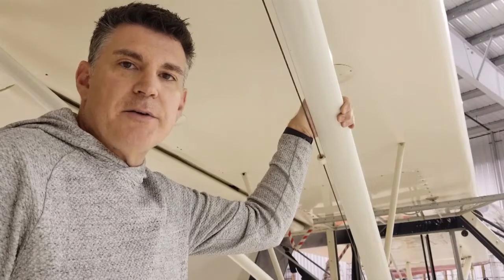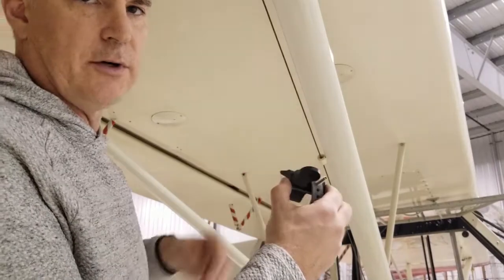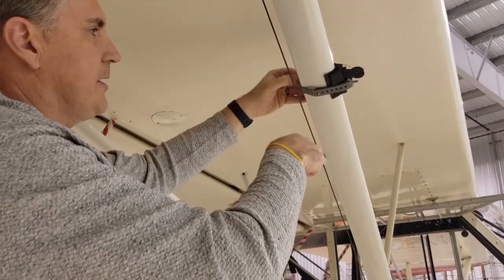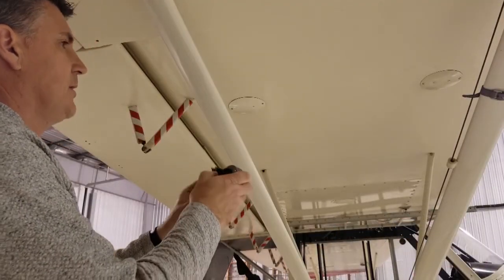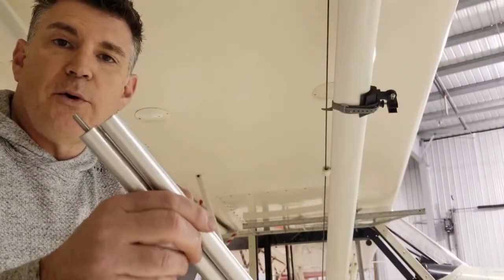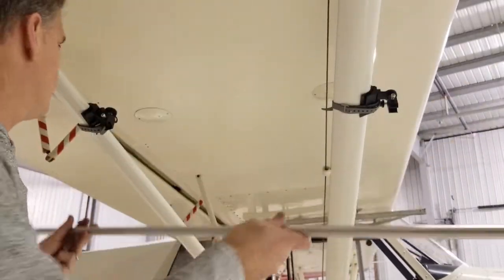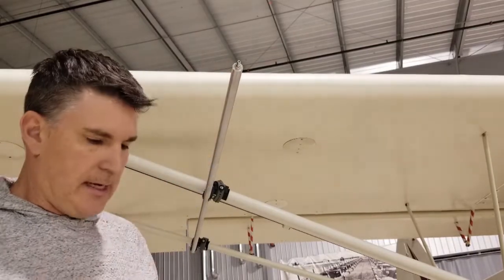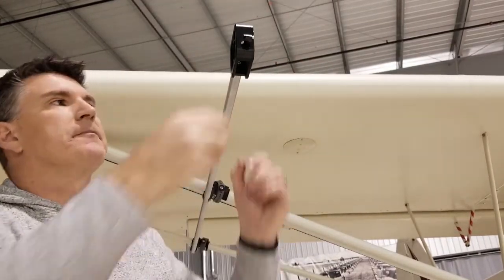Rock Steady double strut pole mount made for RJ Gritter.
All metal aluminum double strut pole mount for tube and fabric aircraft with 2 struts or N-struts.